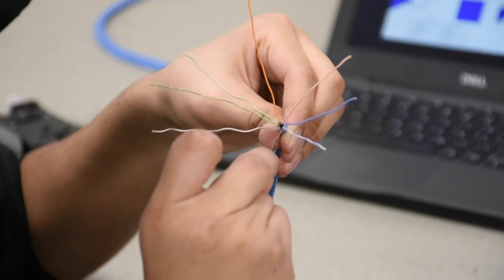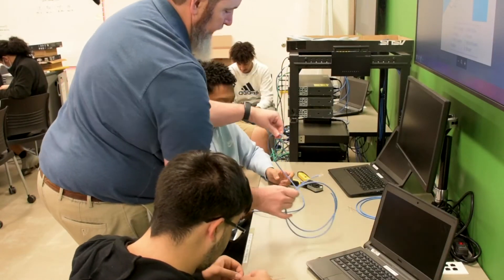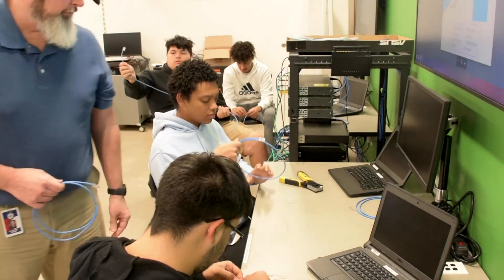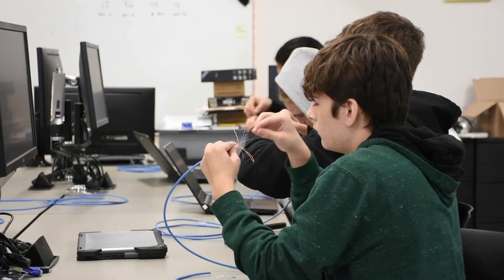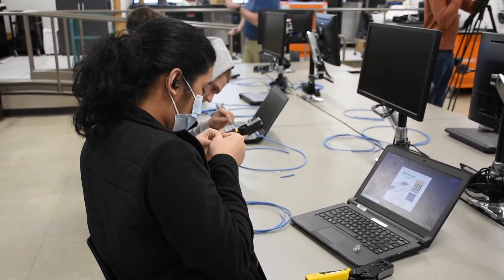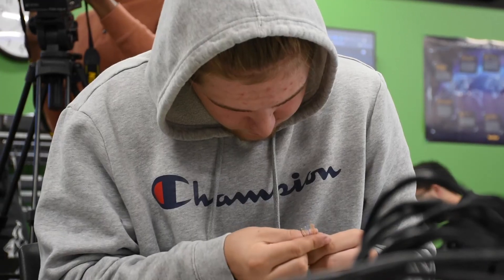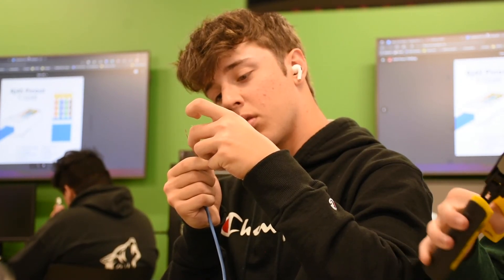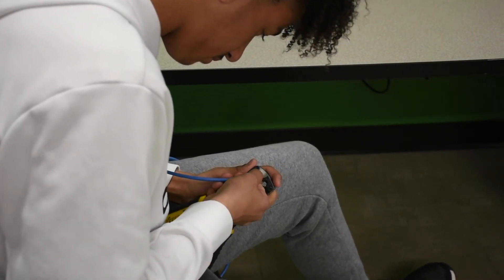Computer Maintenance Promo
To help students learn more about the Career Education Center and the courses offered, the AV department created promotional videos with the instructors of each class to share about their departments, what students will do, and how this will benefit those in the class throughout their careers.

Producer: Gab Epps
Crew: Robbie Bennett
Adviser: Cortney Wood